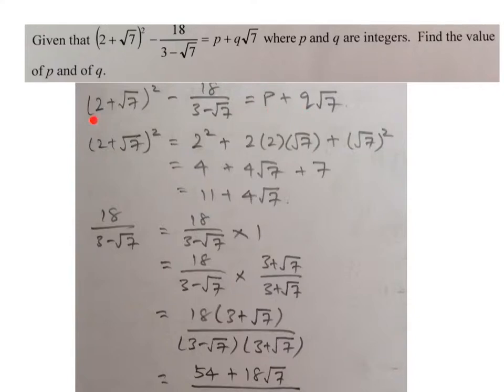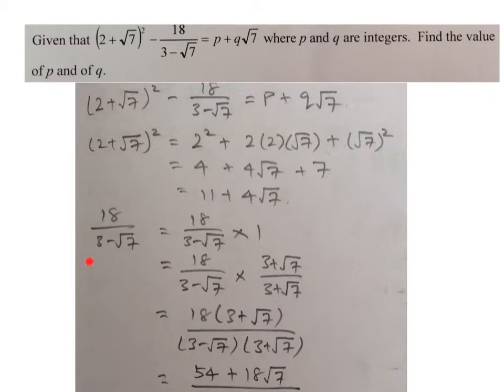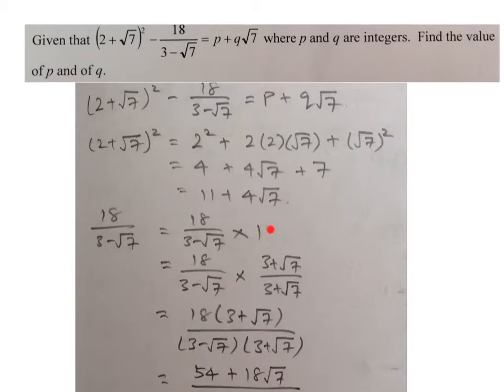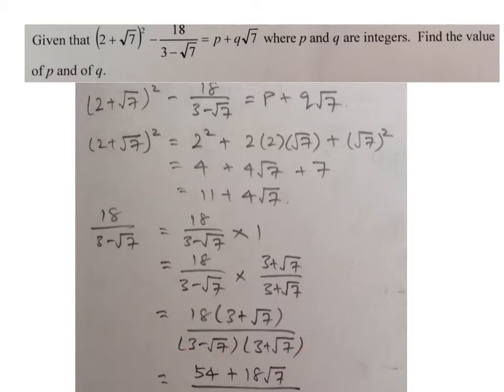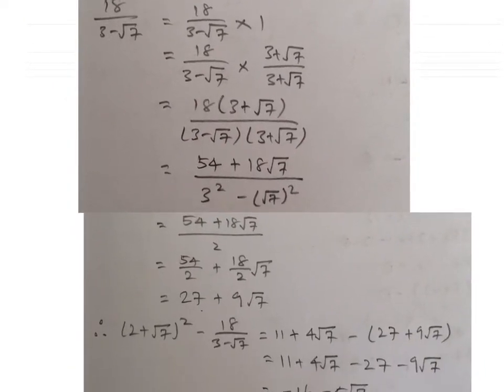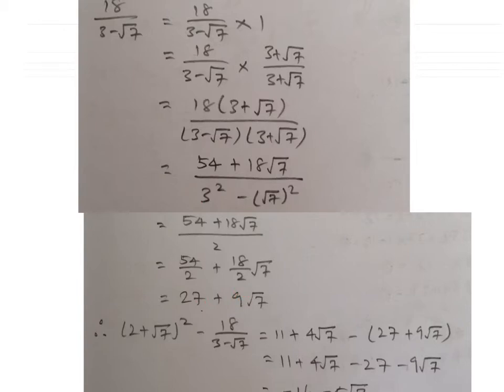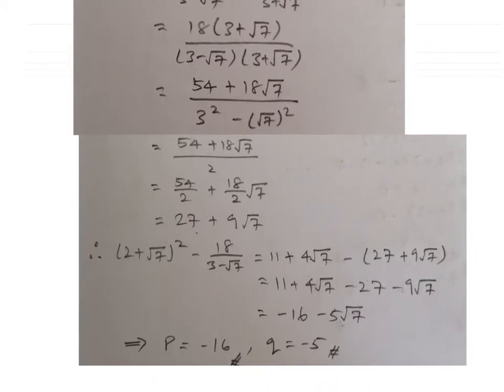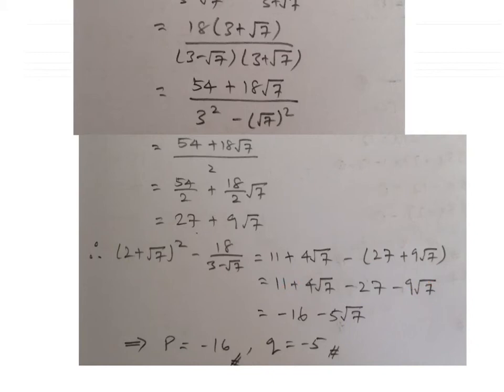How to solve problem involving surds? - 2